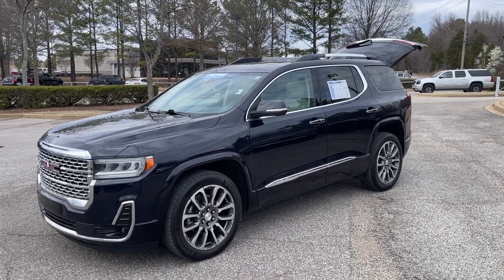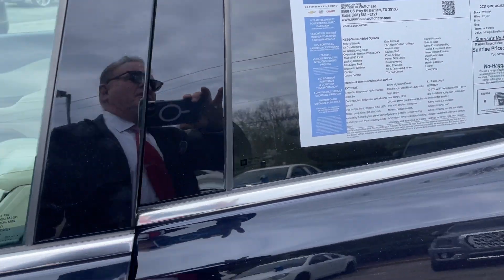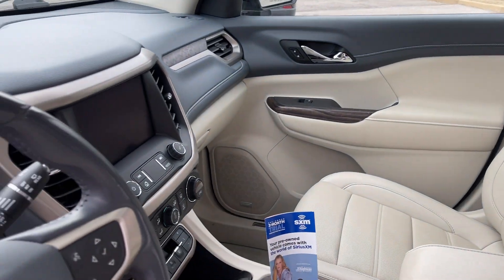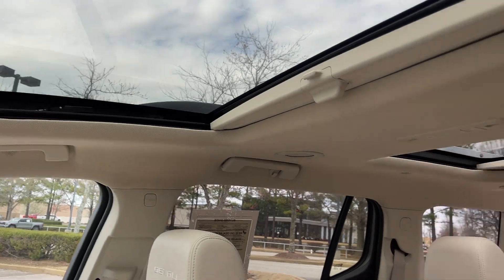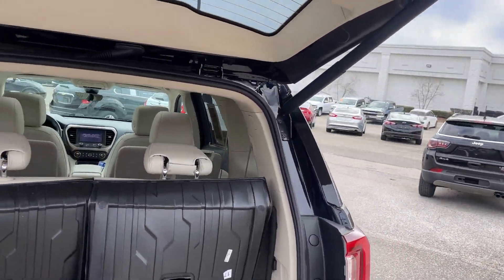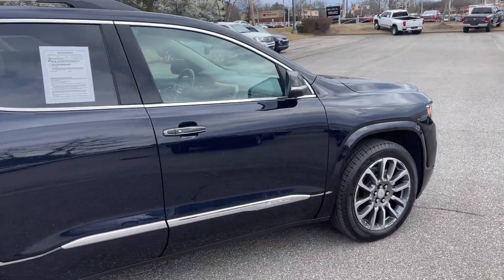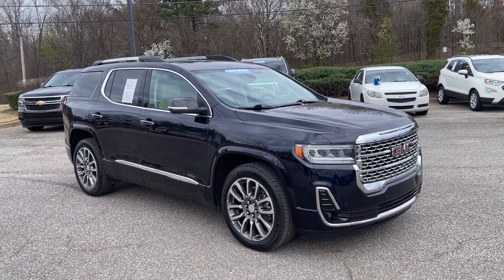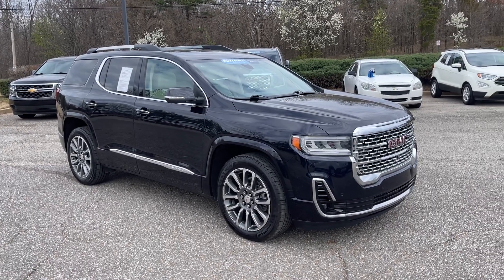2021 GMC ACADIA DENALI